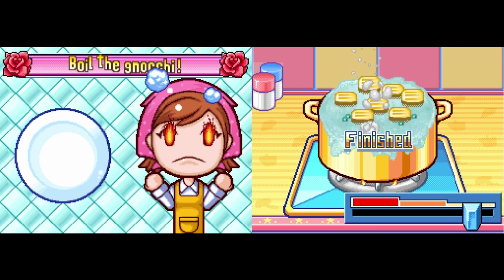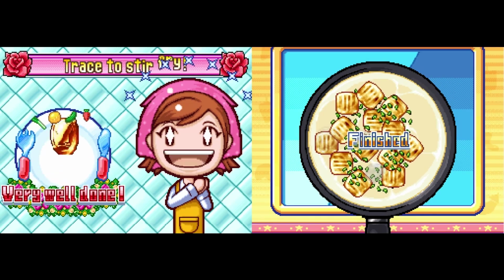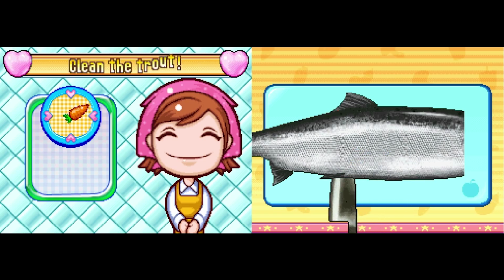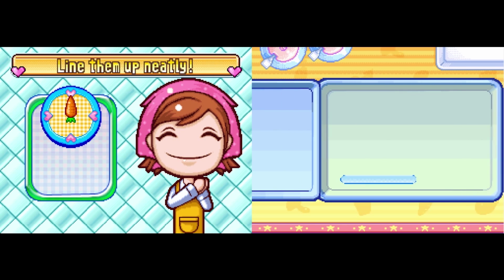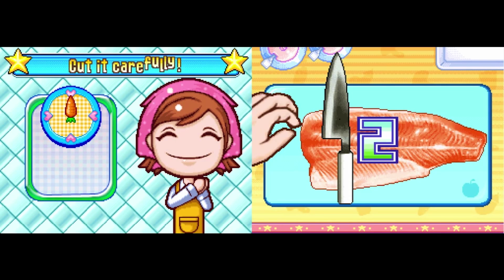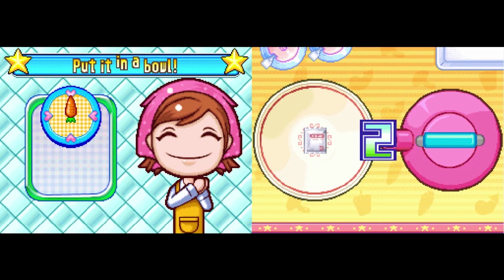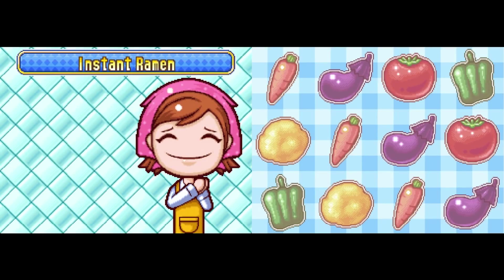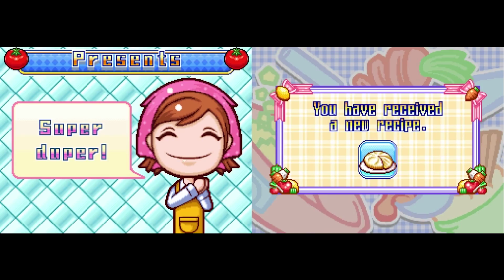Not Cheesecake - Cooking Mama 3 - Episode 7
Let me know what you thought of it by giving the video a like and sending a comment my way.